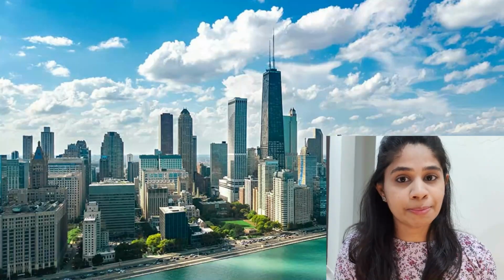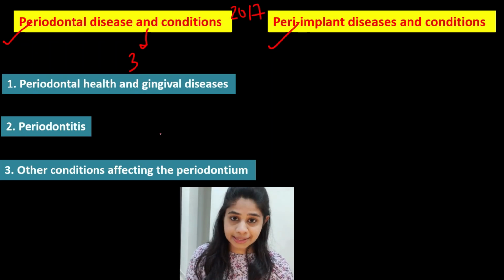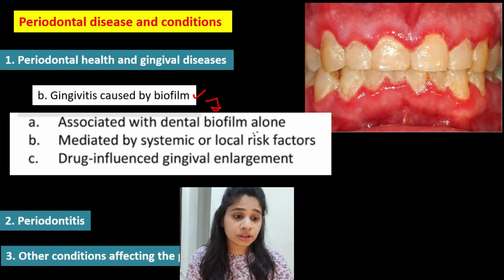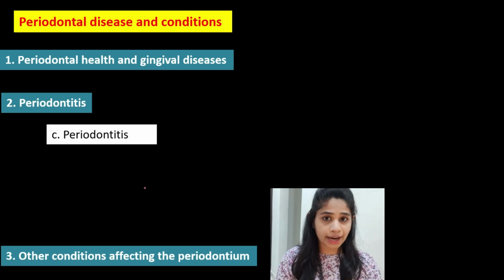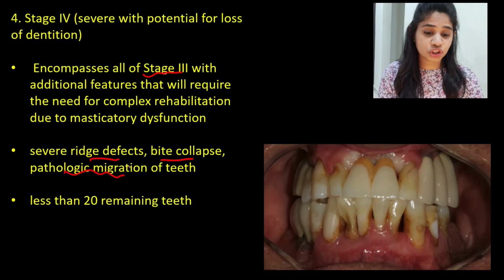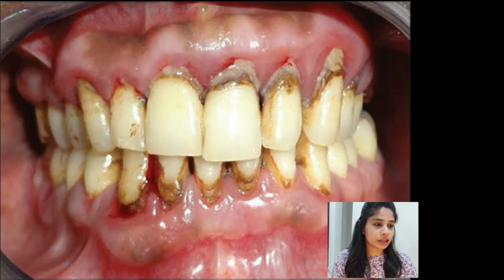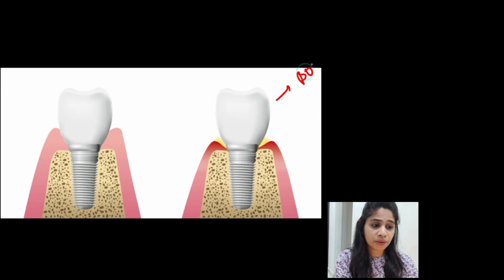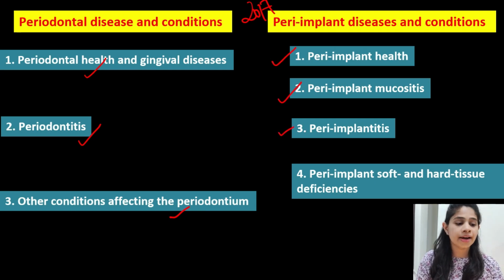2017 World Workshop Classification of Periodontal & Peri-Implant Diseases and Conditions.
2017 World Workshop on the Classification of Periodontal and Peri-Implant Diseases and Conditions, co-presented by the American Academy of Periodontology and the European Federation of Periodontology , was publishes in June 2018 issue of the Journal of Periodontology. Highlights from the updated classification include a multi-dimensional staging and grading system for periodontitis classification, a recategorization of various forms of periodontitis, and the inaugural classification for peri-implant diseases and conditions. So lets discuss this classification system in detail.

Regards
Dr. Sneha